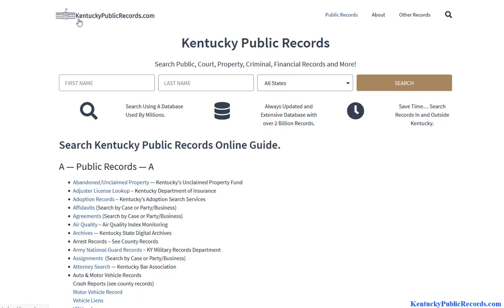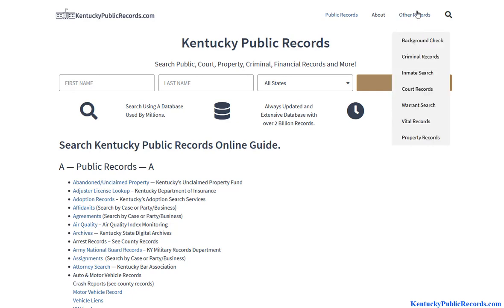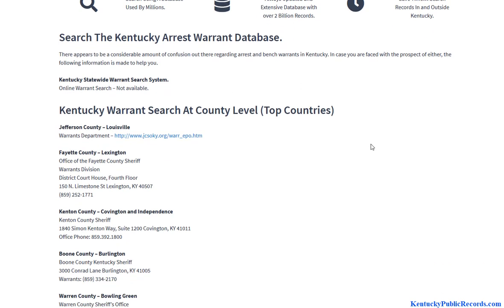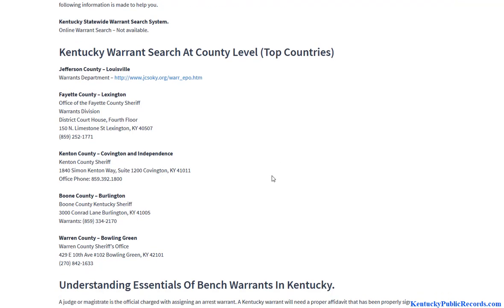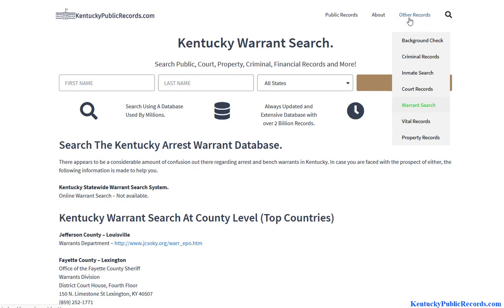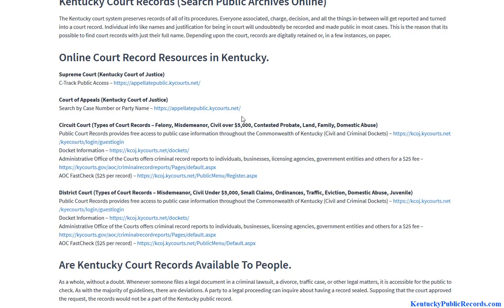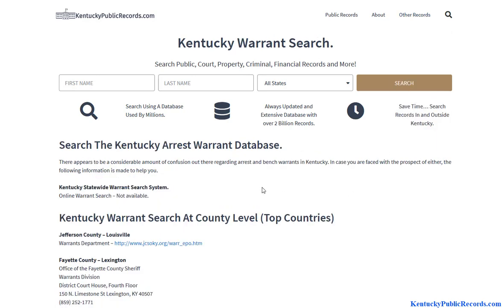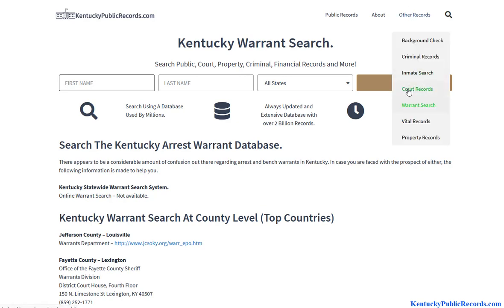Kentucky Warrant Search (Outstanding / Active Arrest, Bench, and Felony)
There appears to be a considerable amount of confusion out there regarding the arrest and bench warrants in Kentucky. In case you are faced with the prospect of either, the following information is made to help you.
We Can Help In:
Counties
Jefferson County
Fayette County
Kenton County
Boone County
Warren County
Hardin County
Daviess County
Cities
Louisville/Jefferson County metro government (balance)
Lexington-Fayette
We Can Help With:
Kentucky Warrant Search
Kentucky Warrant Search Free
Kentucky Active Warrant Search
Kentucky Arrest Warrant Search
Kentucky Arrest Warrant
Kentucky Bench Warrants
Kentucky Felony Warrants
Kentucky Traffic Warrants
Kentucky Outstanding Warrants